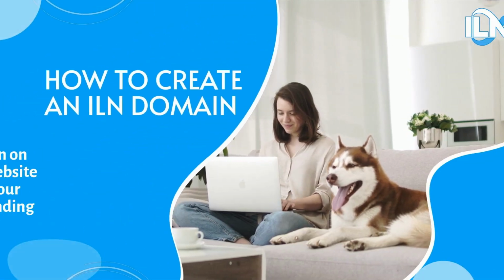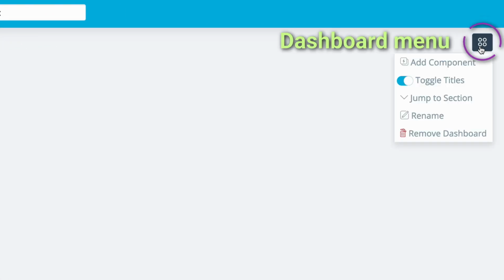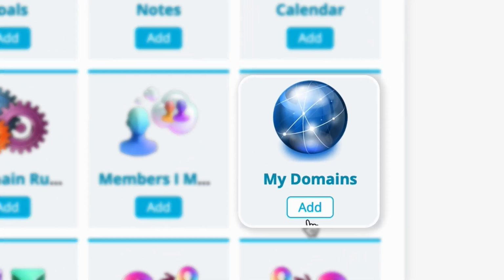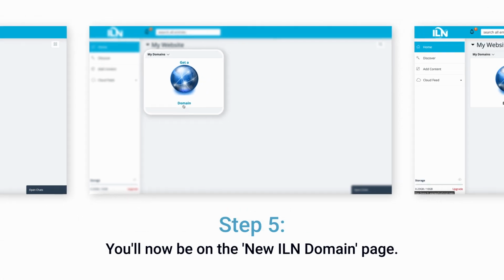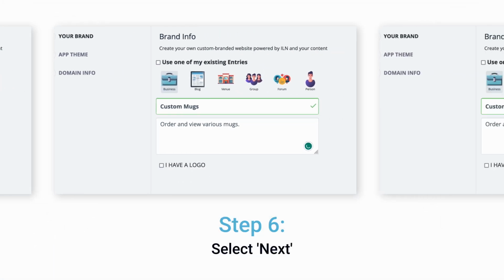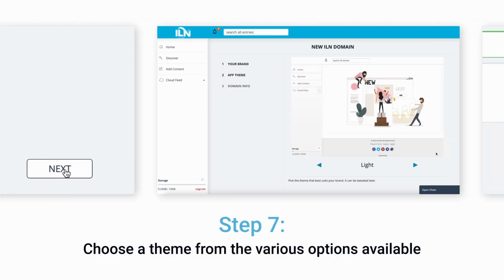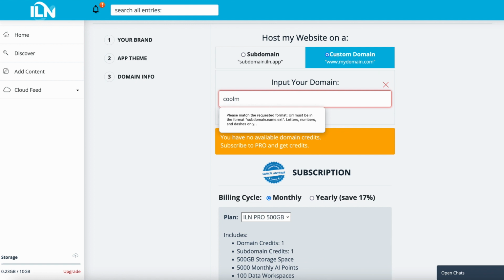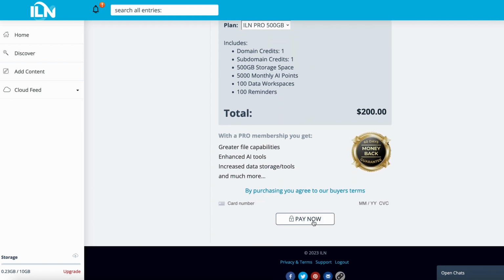Claim Your Digital Empire: Build Your ILN Domain Today! 🚀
Welcome, digital pioneers! In today's video, we're unlocking the secrets to claiming your own online kingdom with the power of ILN domains. 🌐✨ Get ready to embark on a journey into the digital universe as we guide you step-by-step in creating your ILN domain and establishing your unique presence on the web.

🔍 Why an ILN domain, you ask? It's more than just a web address; it's your passport to innovation! In this tutorial, we'll demystify the process, breaking down the steps so you can effortlessly secure your spot in the ever-expanding digital landscape. From choosing the perfect domain name to setting up your online space, we've got you covered.

💡 Ready to make your mark? We thought so! Join us as we navigate the exciting waters of digital identity and empowerment. Whether you're a seasoned tech enthusiast or a newcomer to the online world, our friendly guide will ensure you feel confident every step of the way.

🚀 The digital revolution is calling, and your ILN domain is the key to answering it. Don't miss out on this opportunity to carve your niche in the vast realms of the internet. Let's embark on this adventure together – your online empire awaits!